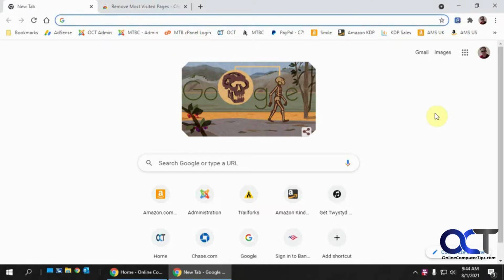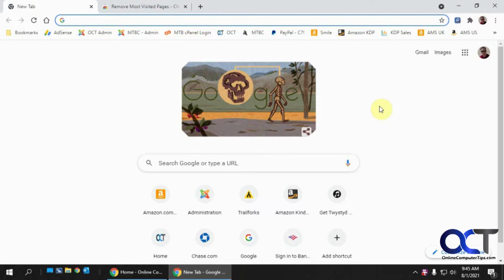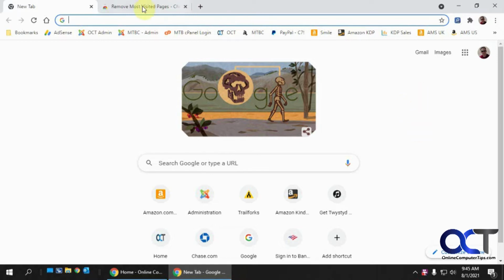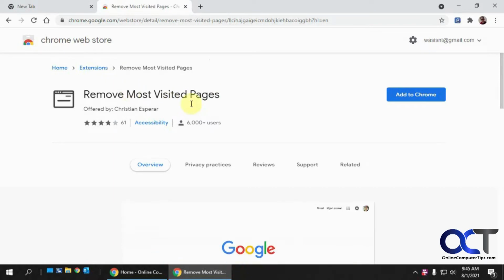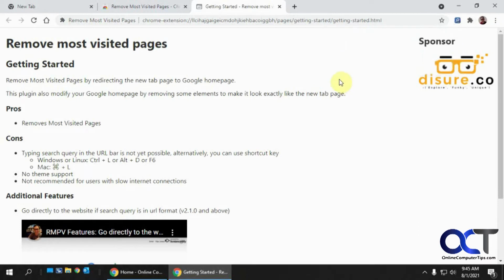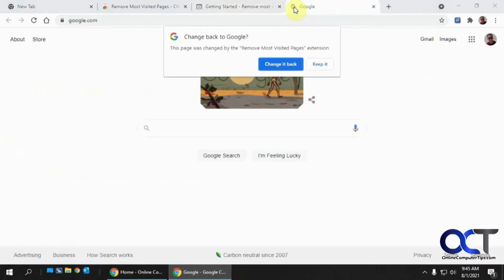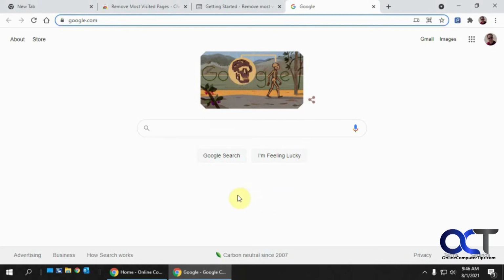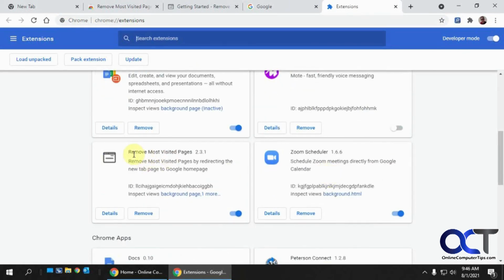How to Disable the Google Chrome Most Visited Landing Page Icons from the Google Home Page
If you are a Google Chrome user and have google.com set as your home page, you might have noticed that it will place your most recently viewed\accessed websites on your home page under the search box as icons. This is so you can easily click on them to go to those pages again.

Fortunately you can disable this feature by installing the Remove Most Visited Pages Chrome extension from the Chrome Web Store. Its a quick and easy download and installation. You can even disable the extension if you decide you don't want to use it but would rather not remove it.